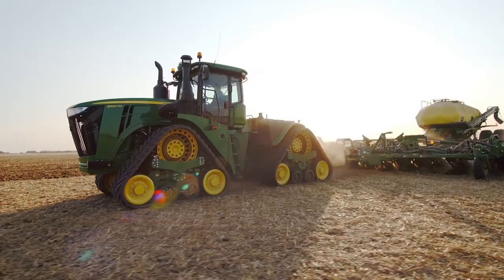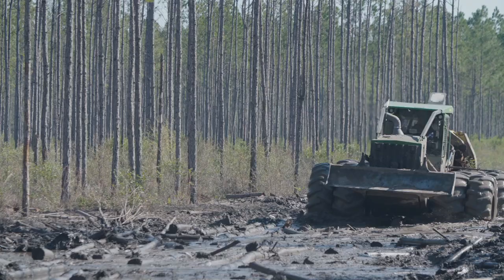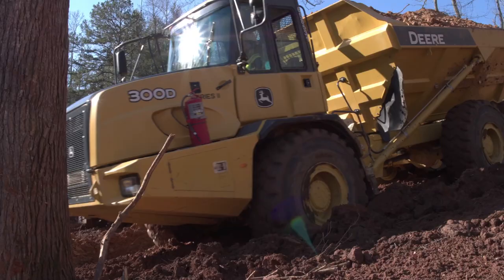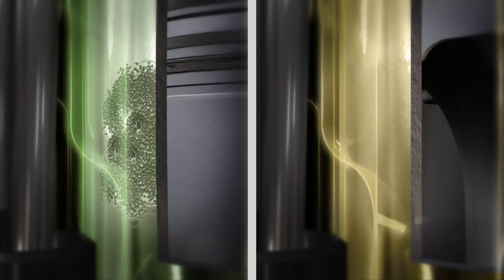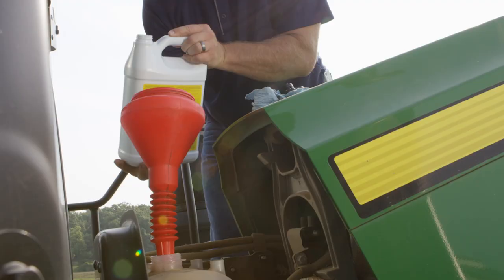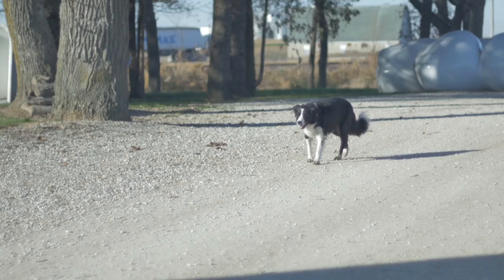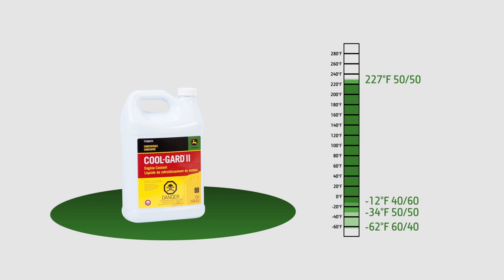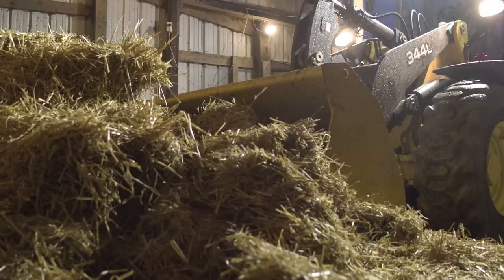Cool-Gard™ II Educational Video - English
Cool-Gard II provides excellent cooling system protection and performance, extending service life up to 6-years or 6,000 hours in equipment, 300,000 miles in an on-road, heavy-duty diesel vehicle or 150,000 miles in your light-duty vehicle.